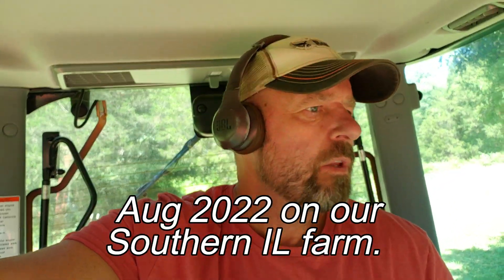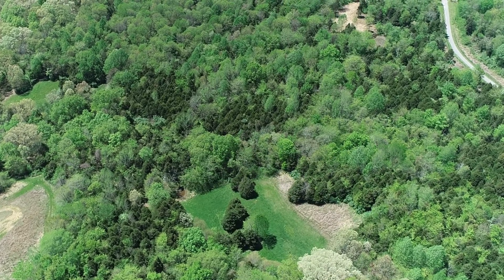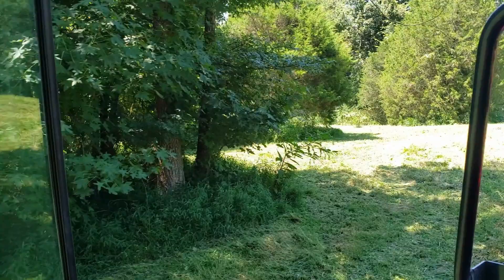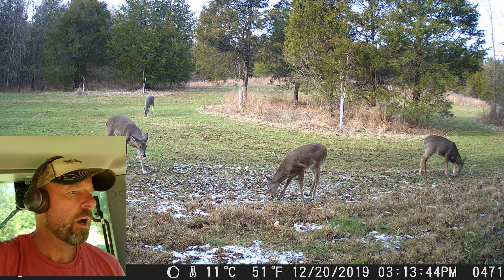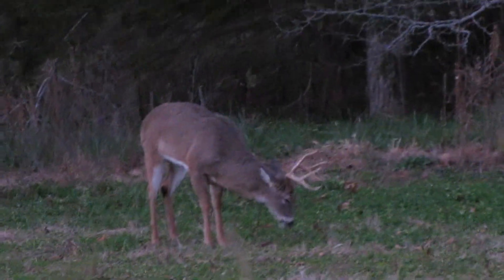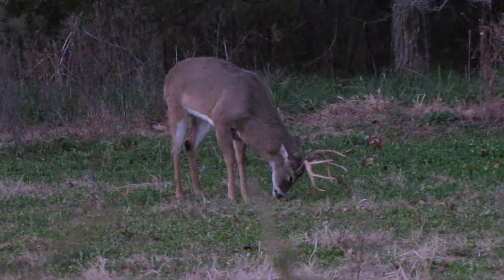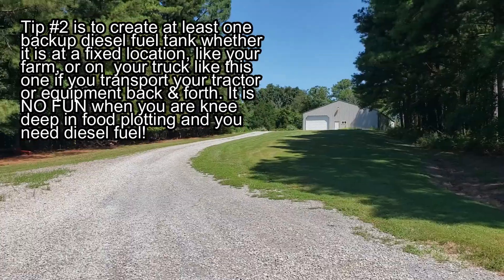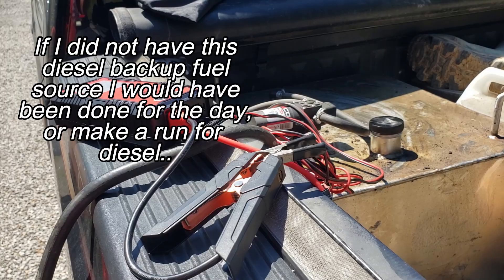New food plot tip & equipment vlog tip-Don't clear the entire food plot!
AUG 2022. Today is a short video with 2 valuable tips on food plots & new equipment and tractor owners. It is that time again for fall food plots! If you are clearing a new food plot from some woods or overgrown areas, this tip will improve that newly created food plot, and if you have already cleared a food plot you can always add or implement some food plot 'cover islands,' which will improve upon any food plot. And secondly if you are an equipment owner or new tractor owner, be sure to look ahead and create at least one backup diesel fuel source for your tractor (or gasoline if you are using ATV's, UTV's or other gas equipment) so that if and when you run out, it won't ruin your food plotting day and progress with no fuel! Thanks for joining us today! We know there are more like minded people out there that we'd love to have on board! Also consider subscribing to follow all of our country living adventures, land investing, buying land, selling land, flipping land, land management projects, land improvement projects, Bobcat mini excavator projects, bobcat T650 CTL skid steer projects, Kioti tractor projects, DIY rustic red cedar projects, DIY rustic barn wood projects and rustic farmhouse decor projects, Polaris Ranger and Polaris Sportsman riding adventures, food plots, small wildlife ponds, building roads and trails for landowners and much more country living adventure. Kapper Outdoors, living the dream, one acre at a time.